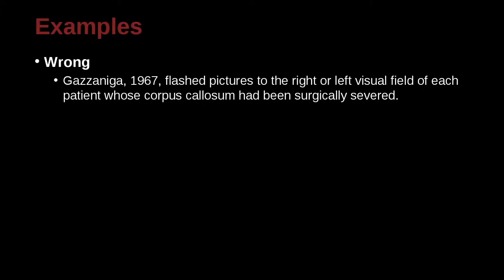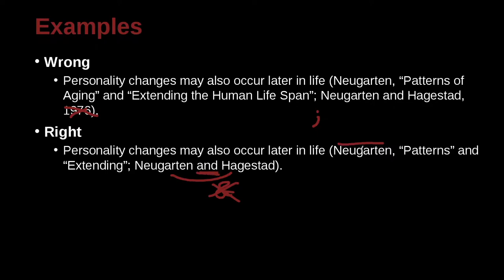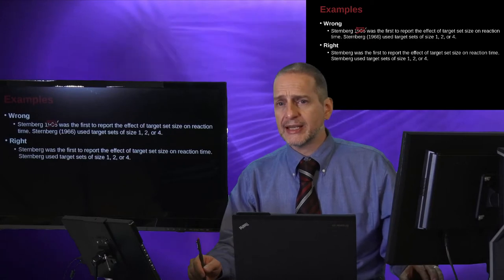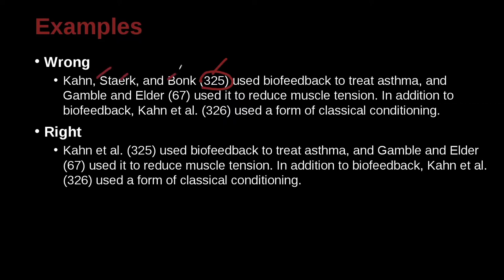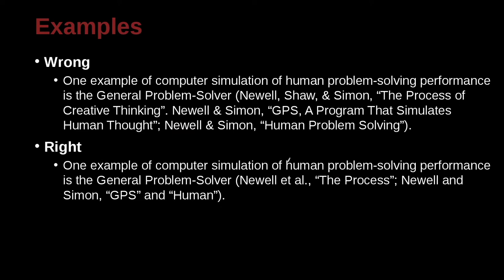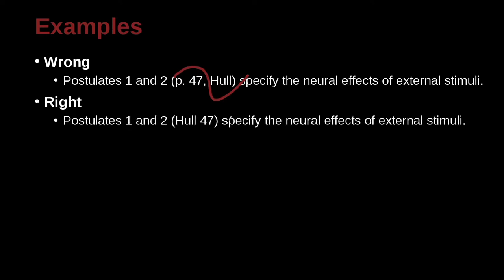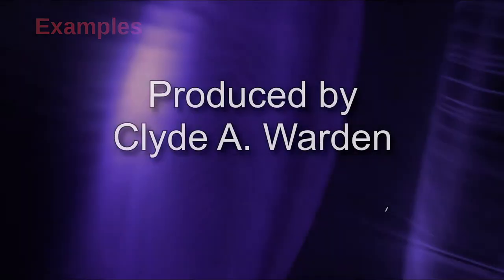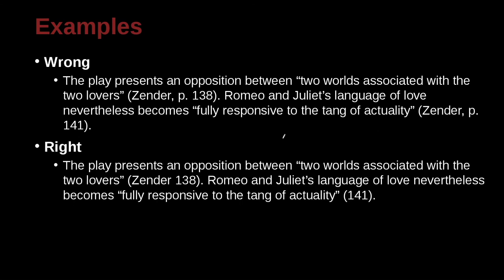英文論文寫作技巧－利用APA和MLA的寫作風格－3e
英文論文研究寫作技巧，
利用APA（American　Psychological　Association）＆　MLA（Modern　Language　Association）的寫作風格，
來學習撰寫英文研究論文。
影片內容在於，
簡單介紹APA及MLA的寫作風格。
如何在研究或是論文裡運用寫作規則？
撰寫時又有哪些細節需要注意？
利用影片及例子，實際教學如何撰寫專業英文論文寫作。
APA MLA GeneralEd Class 3 e R2